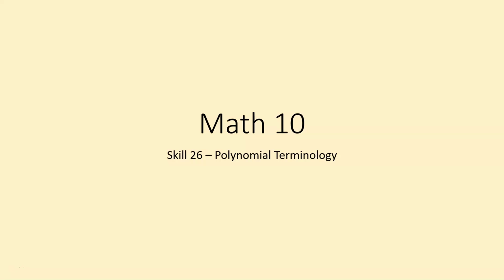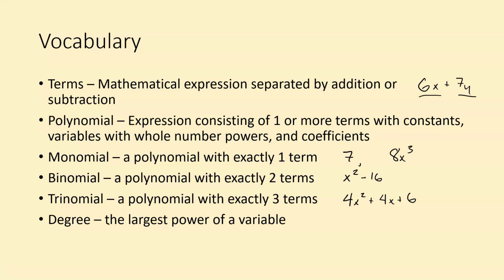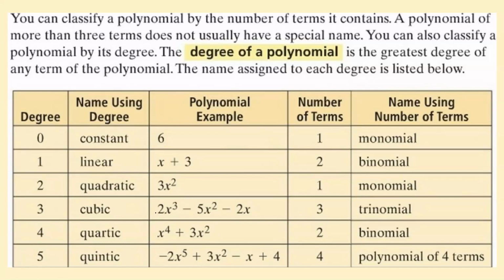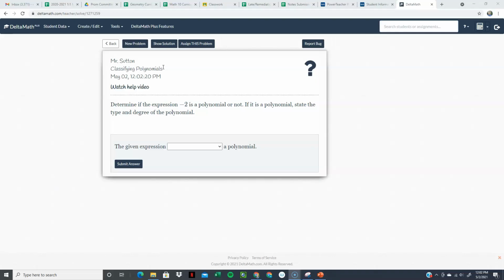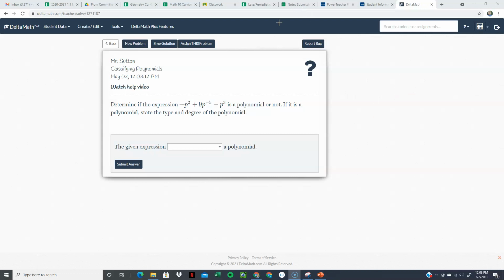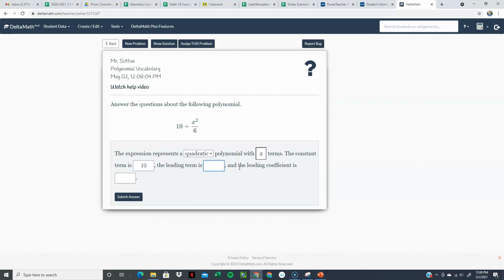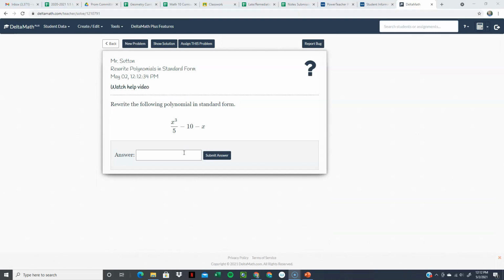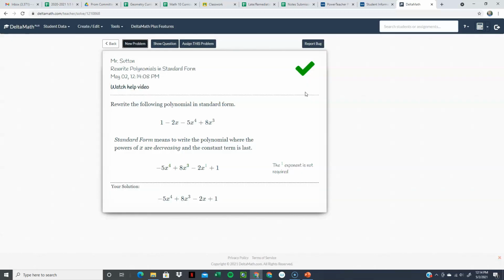Math 10 Skill 26 Polynomial Terminology